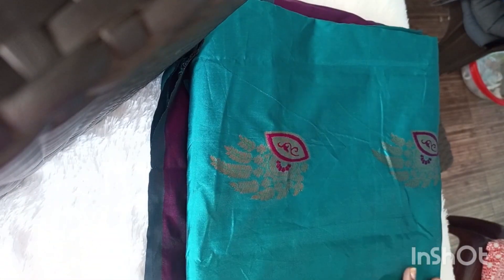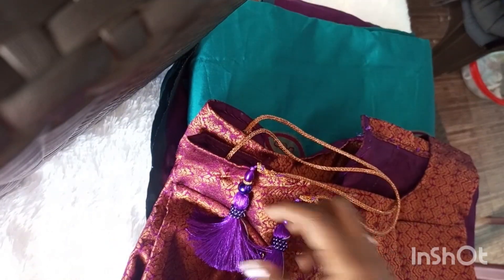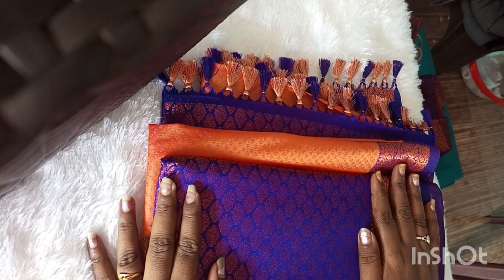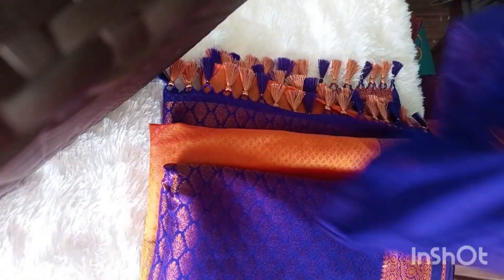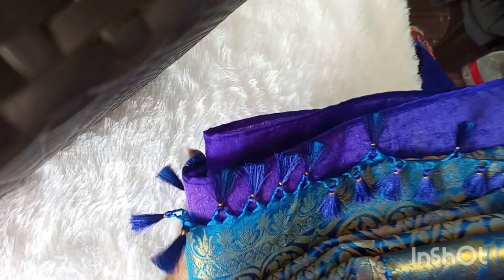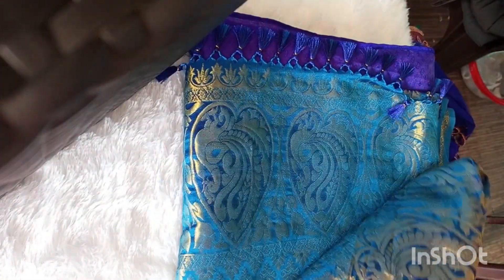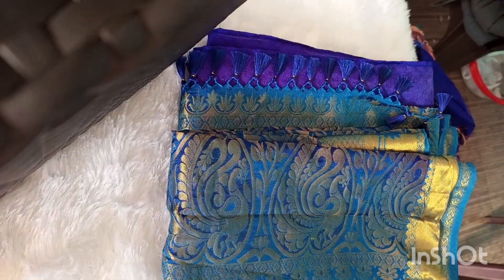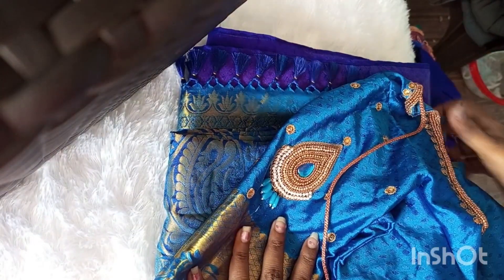aari work blouse design || mangalore aari work designer